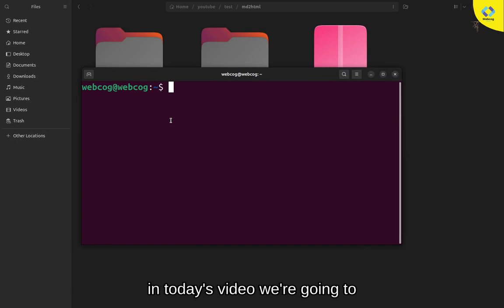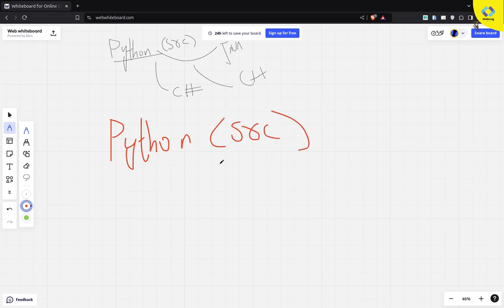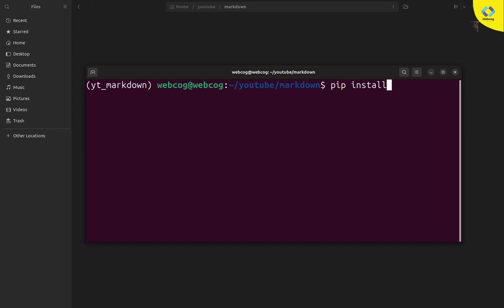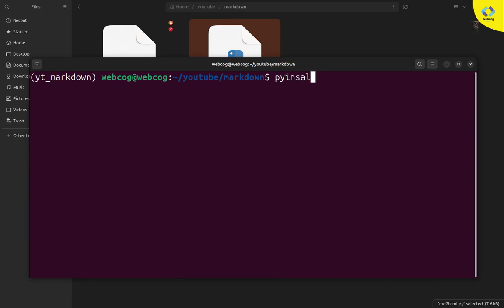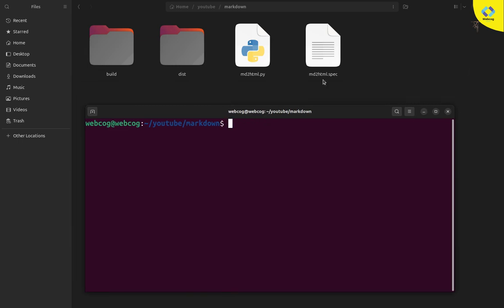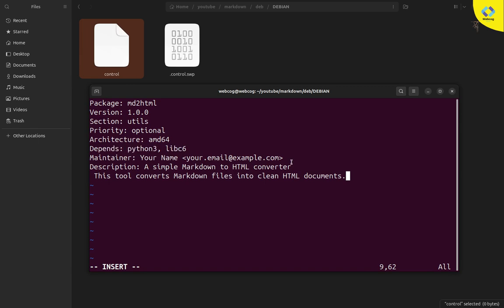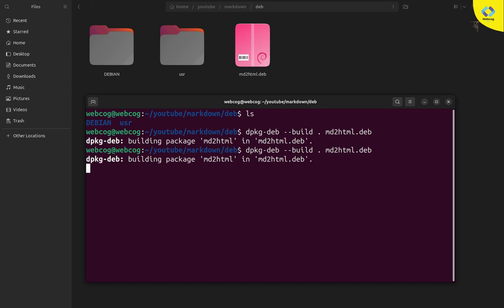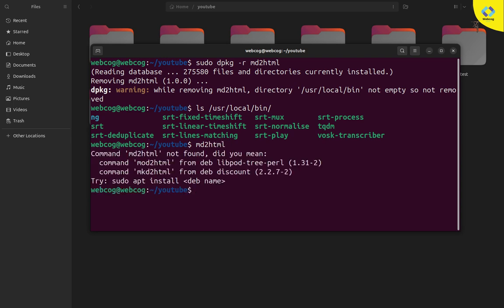Create Your Own .deb Package in Minutes – Step-by-Step Tutorial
Our channel is about Web Development. We cover lots of cool stuff such as Python, Web Development and Web Designing

Learn how to create your own .deb package with this easy-to-follow, step-by-step tutorial! Whether you're a beginner or a Linux enthusiast, this guide will show you how to package software in minutes. We'll walk you through the commands, tools, and processes you need to make your first .deb file for Debian-based systems.

By the end of this video, you’ll have a working .deb package and the confidence to package your software professionally.